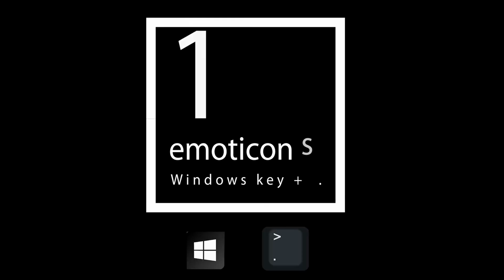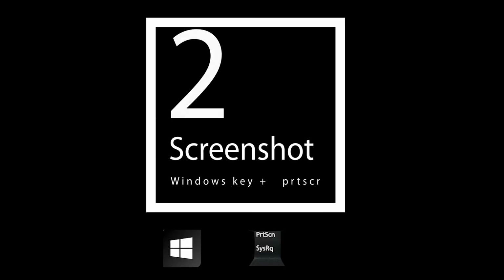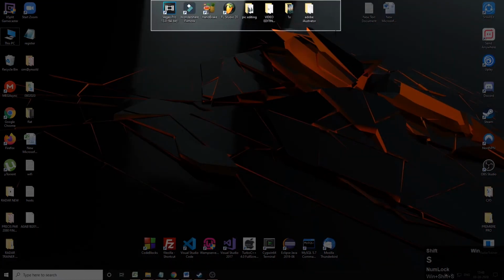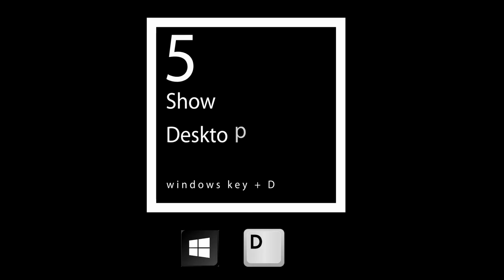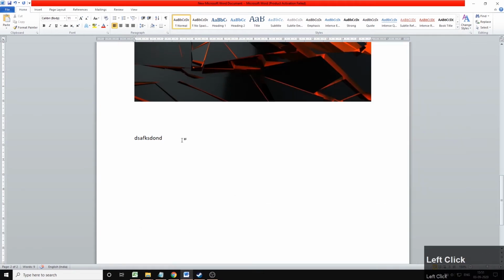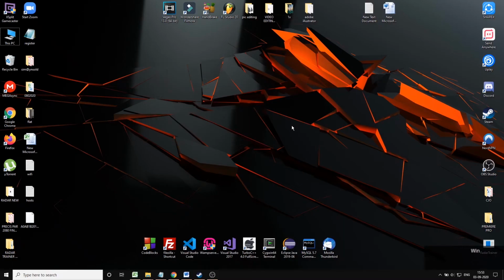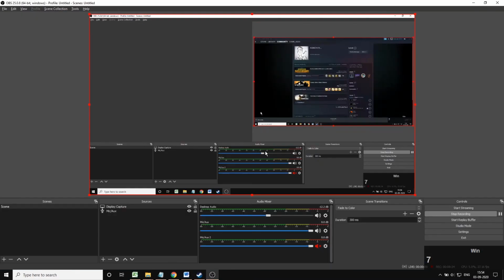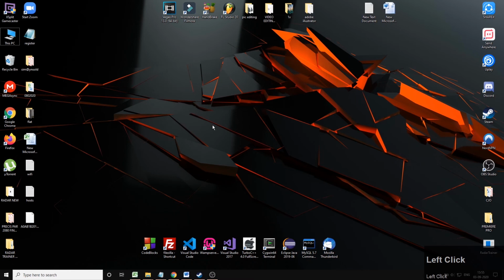10 Keyboard Shortcuts you'd wish you knew earlier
Hi there ,
 so I have handpicked the 10 most useful Keybaord shortcuts which one might not know about . Video shows 10 basic keyboard shortcuts which every windows user should know .